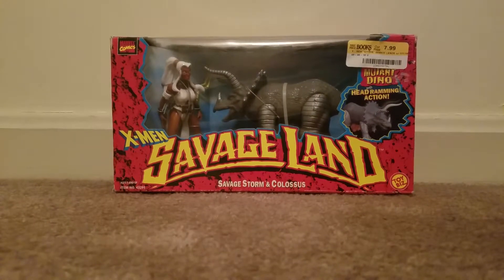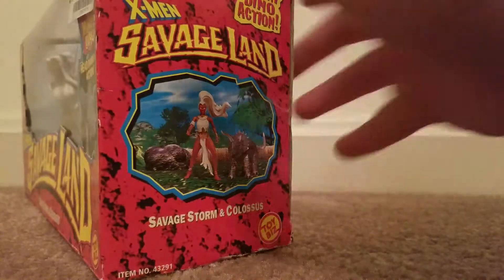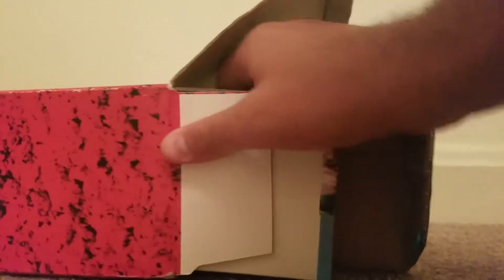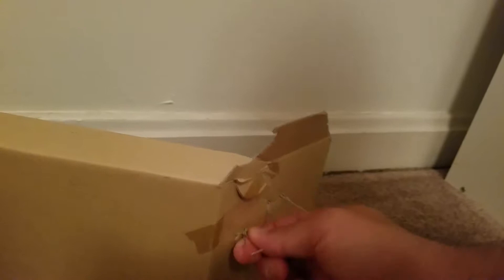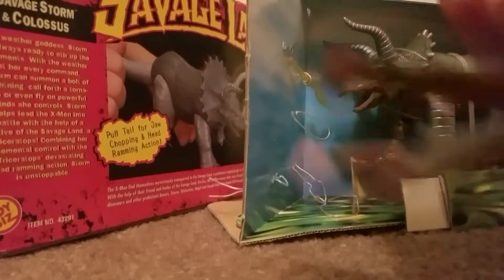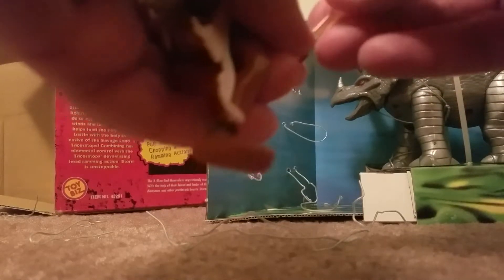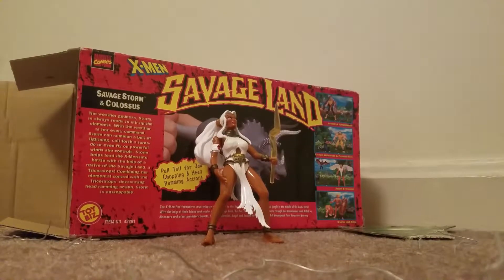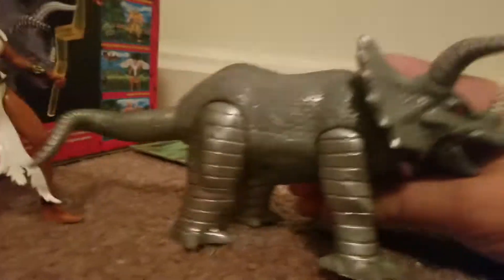Vintage Toy Freedom X-Men Savage Land Savage Storm & Colossus Toy Biz 1997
Dig that dino!